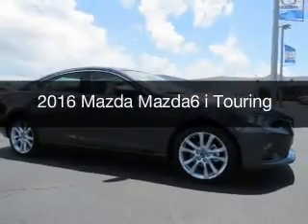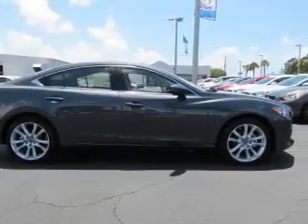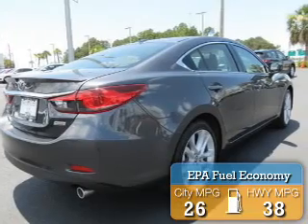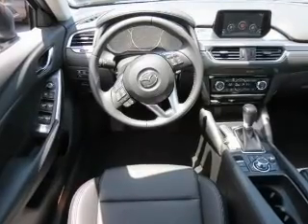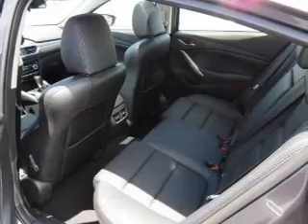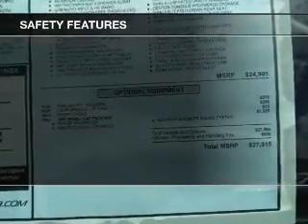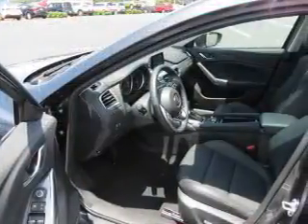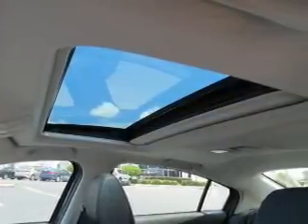2016 Mazda Mazda6 - Mobile AL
Year: 2016
Make: Mazda
Model: Mazda6
Trim: i Touring
Engine: 2.5 L, 4 cylinder
Transmission:
Color: Gray
Mileage: -1
Address:
1525 Beltline Hwy